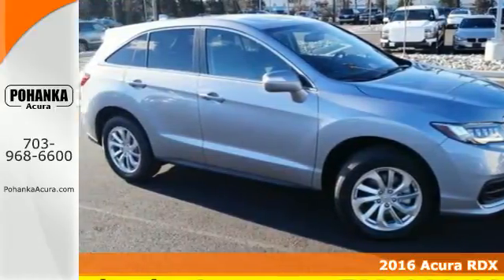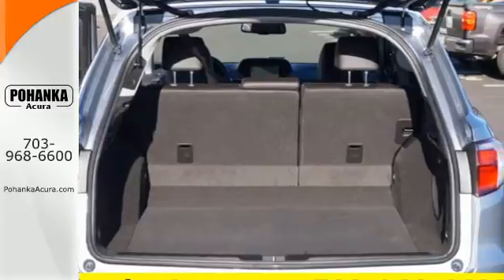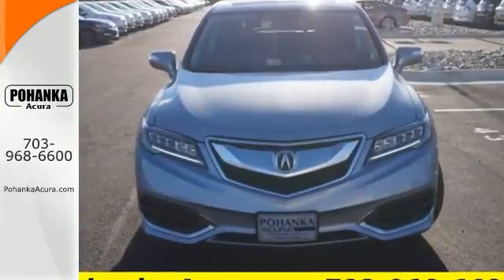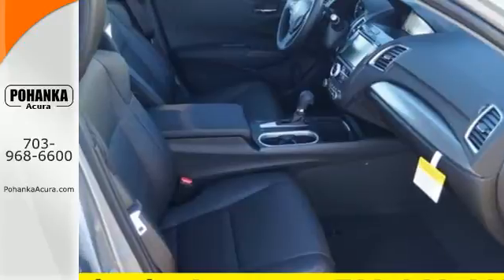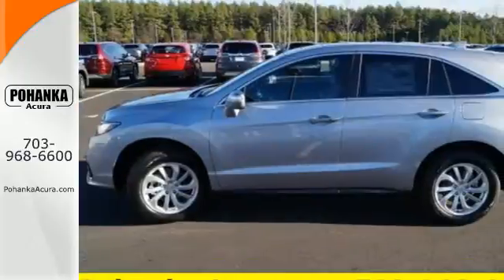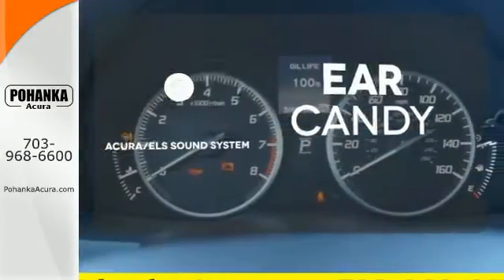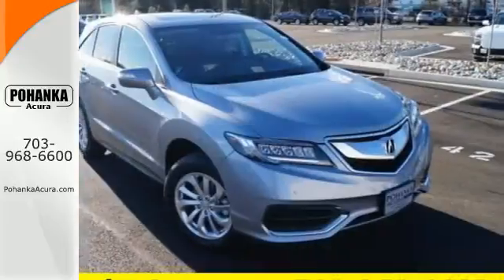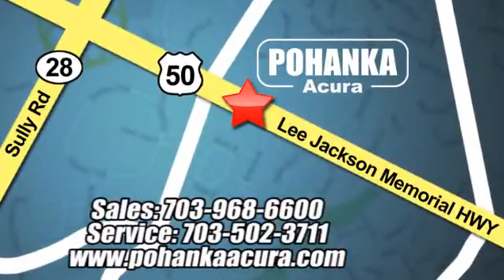New 2016 Acura RDX Fairfax VA Acura Washington-DC, DC GL014272 - SOLD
Year: 2016
Make: Acura
Model: RDX
Engine: 3.5L V6 SOHC i-VTEC 24V
Transmission: 6-Speed Automatic
Color: Gray
Interior: Ebony
Stock #: GL014272
VIN: 5J8TB3H59GL014272
Nav! Right SUV! Right price! This fantastic-looking 2016 Acura RDX is the rare family vehicle you have been hunting for. It's for those looking for performance and value for your dollar. All prices exclude taxes, title, license, and dealer processing fee of $599.00. Published price subject to change without notice to correct errors or omissions or in the event of inventory fluctuations. All features not on all vehicles. Vehicles shown are for illustration purposes only. MPG is based on 2015 EPA mileage ratings. Use for comparison purposes only. Your actual mileage will vary, depending on how you drive and maintain your vehicle, driving conditions, battery pack age/condition (hybrid only), and other factors. MPG is based on 2016 EPA mileage ratings. Use for comparison purposes only. Your mileage will vary depending on driving conditions, how you drive and maintain your vehicle, battery-pack age/condition (hybrid only), and other factors.

Address:
13911 Lee Jackson Hwy